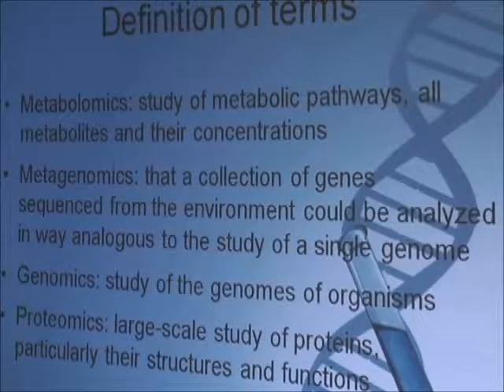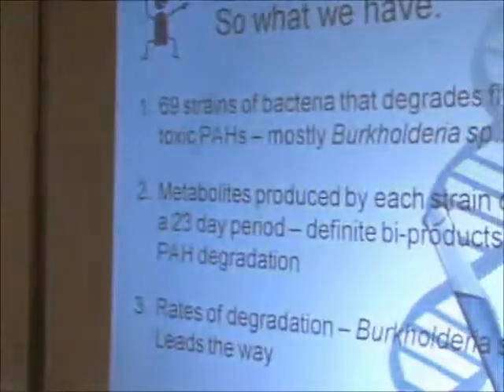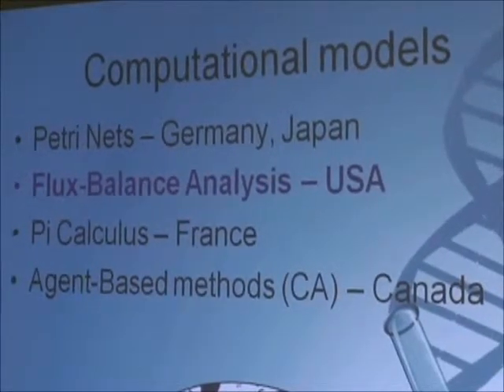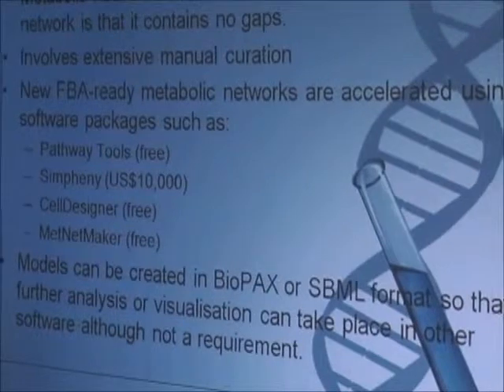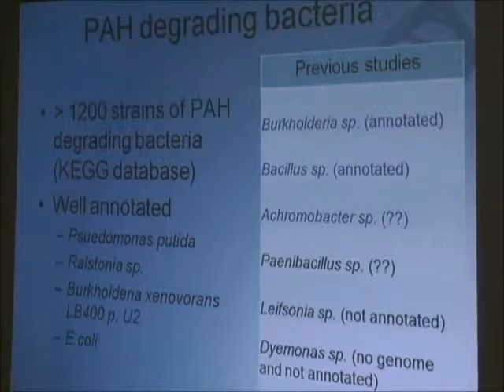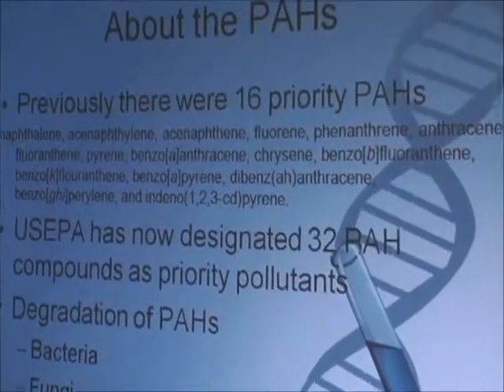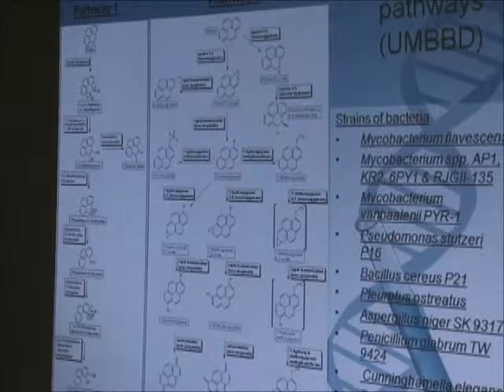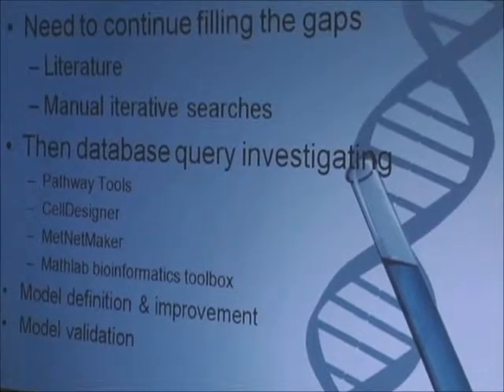Seminar: Elucidation of Aromatic Degradation Pathways